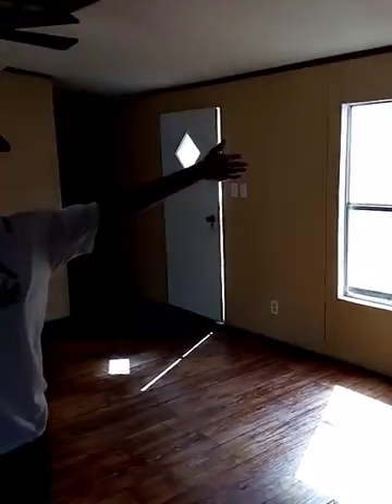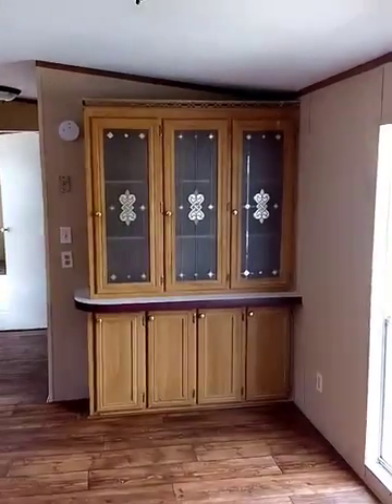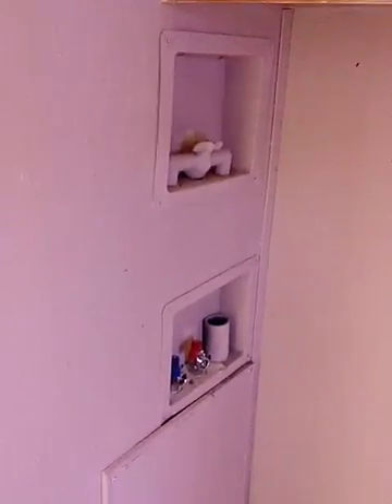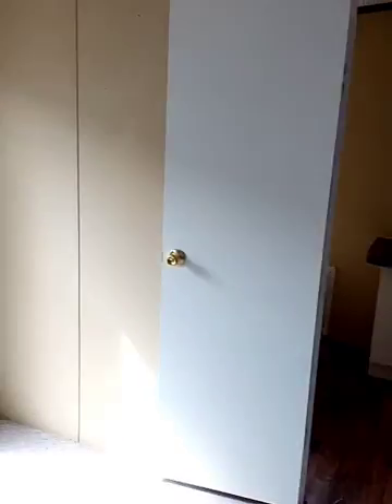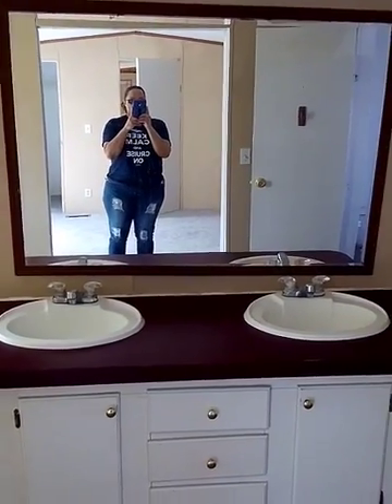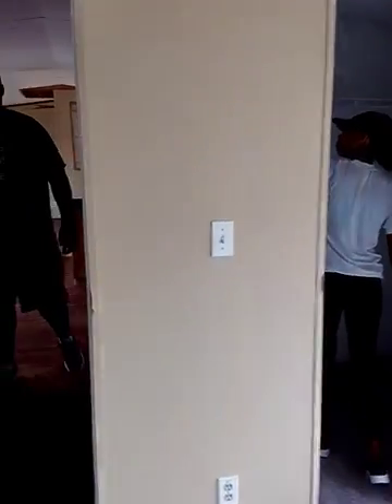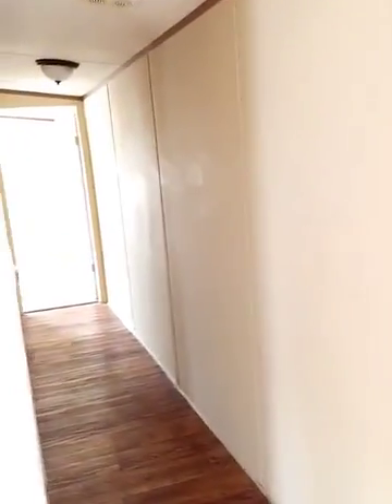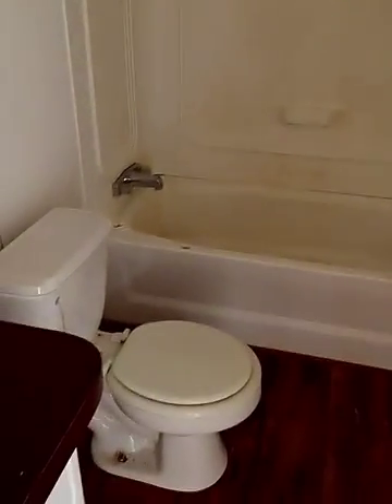Mobile home 16x80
Mobile home 16x80 owner finance